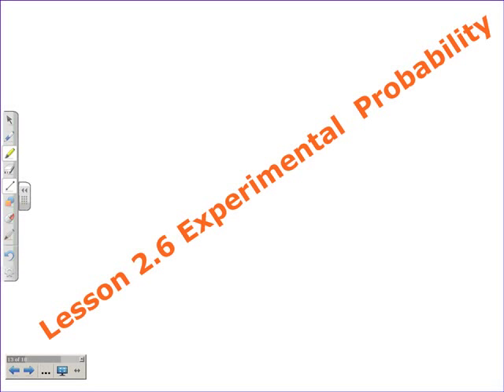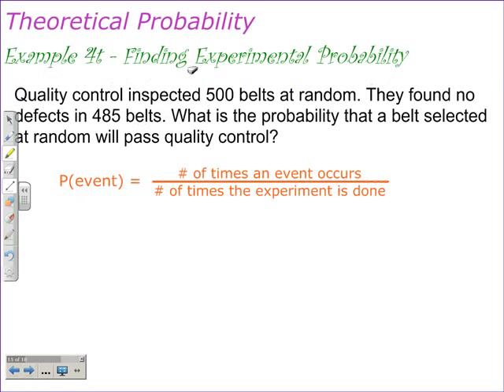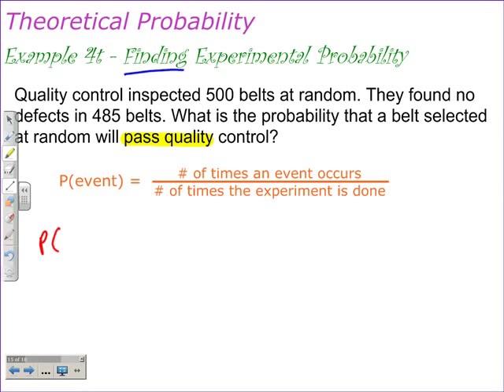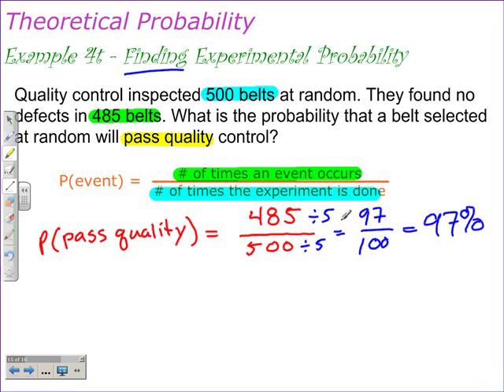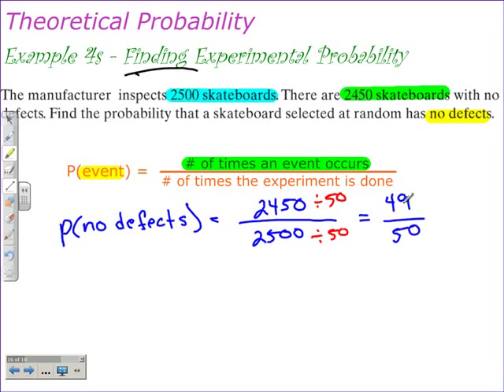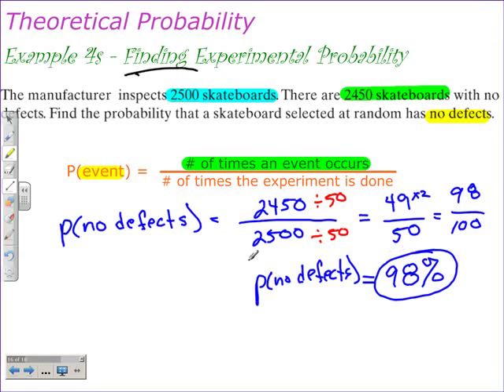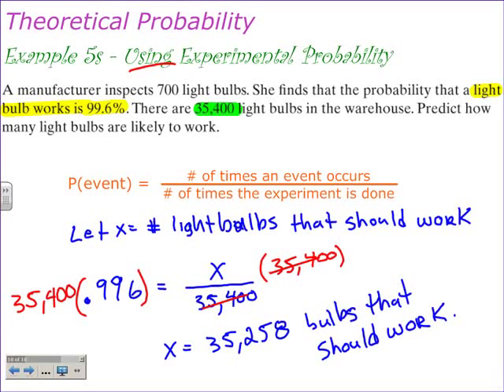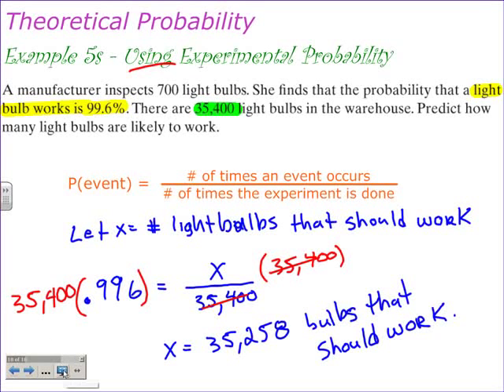How to Find and Use Experimental Probability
In this math help video, Mr. Pi discusses how to find experimental probability. After modeling how to find experimental probability, Mr. Pi models how to use experimental probability to predict outcomes.